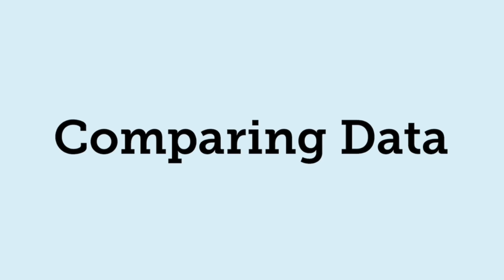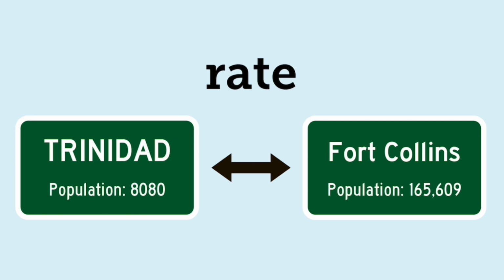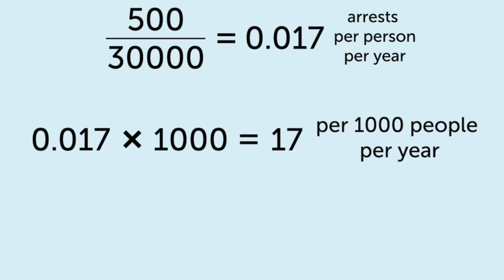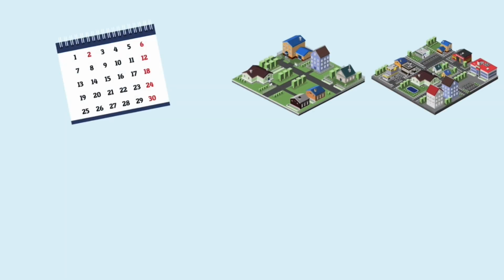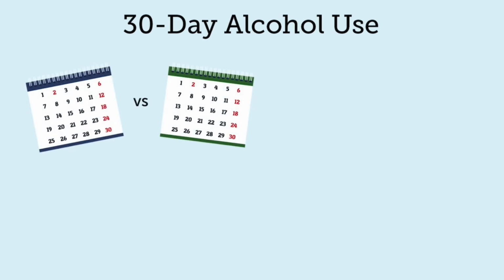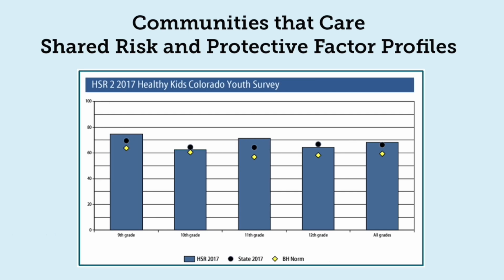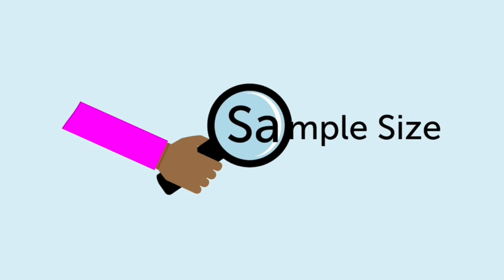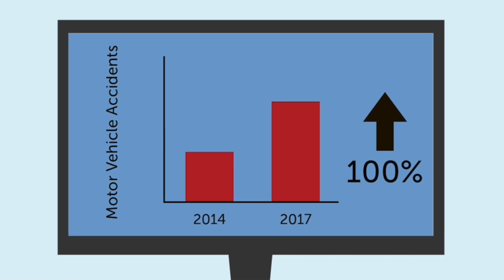Analyzing Data: Module 5.4 - Working with Data - Rates and Benchmarks